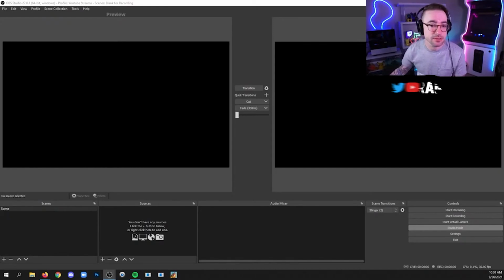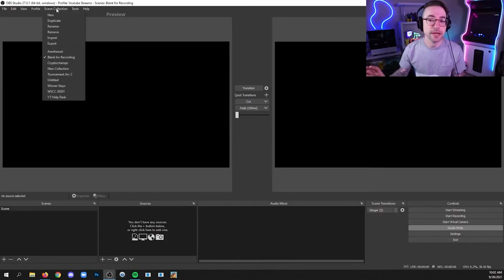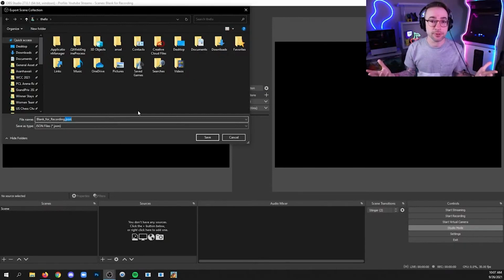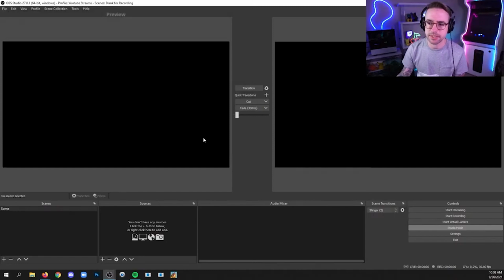How to Save Scenes in OBS | Scene Collections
This video will explain how to save scenes in OBS Studio. You will want to be able to export scene collections as a backup in case you lose power while working on OBS Studio, so this video will walk you through all the options on how to save your work in OBS.

📷 The awesome Battery Backup unit I showed!

👍 Like if you found the video useful!
🤔 Comment if you have questions.

➡️ Use code ARANJUICE to get $20! (Additional steps may be required to claim)

💡 YOUTUBE SEO: Are you a Youtube creator? Try VidIQ to improve your discoverability/SEO.

🛑 PROTECT YOURSELF: Don't let your IP fall in to the wrong hands, and gain access to geo-locked content from anywhere in the world, with NordVPN:

00:00 How to Save Scenes in OBS
00:16 New Scene Collections
00:35 Duplicate Scene Collection
01:52 Renaming
02:05 Importing and Exporting
02:20 If your Power Goes Out!
02:57 Steps - Export Scenes
04:10 Opening on Another PC